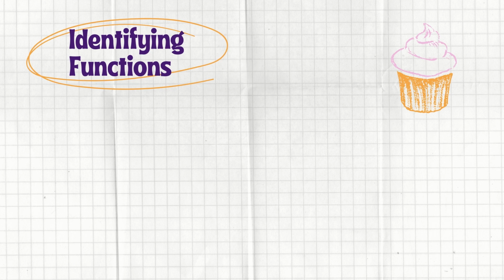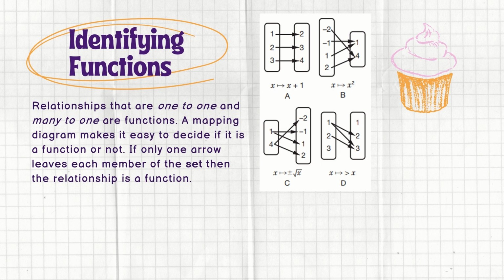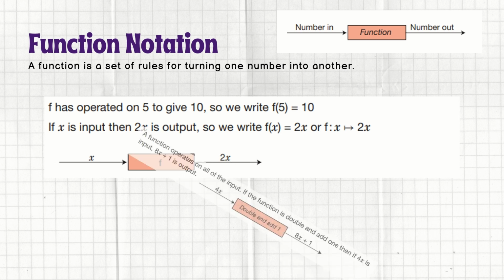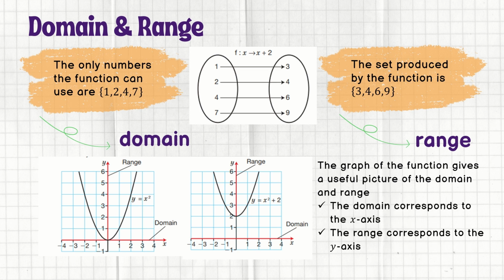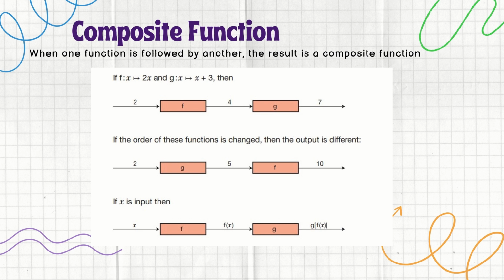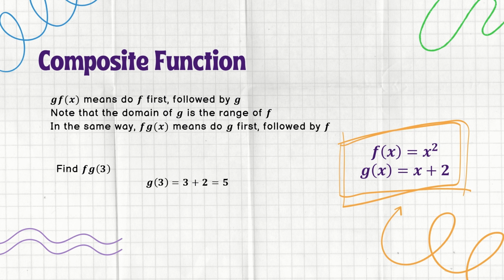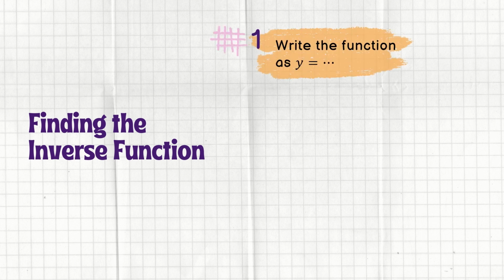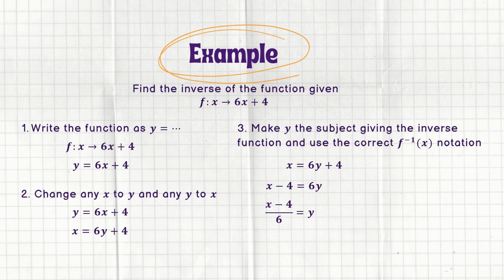Functions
Hello! Hope this video helps you learn new things about Relationship & Solving Linear Equations ^^